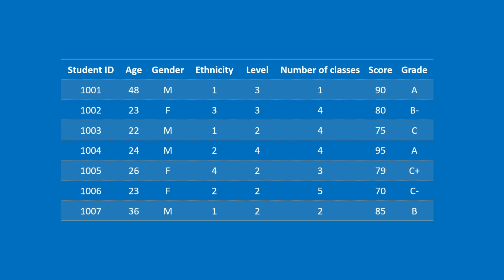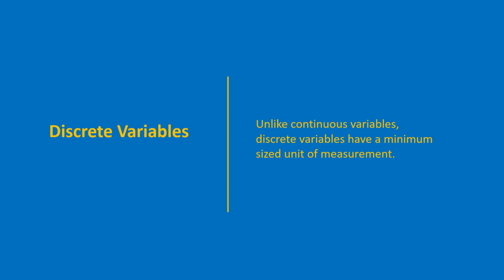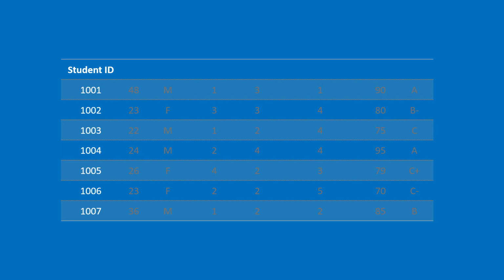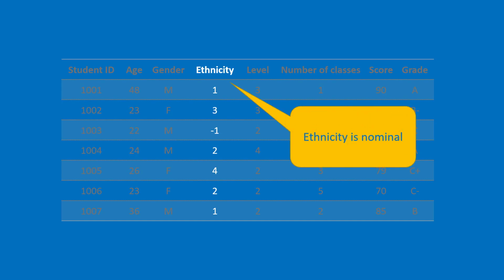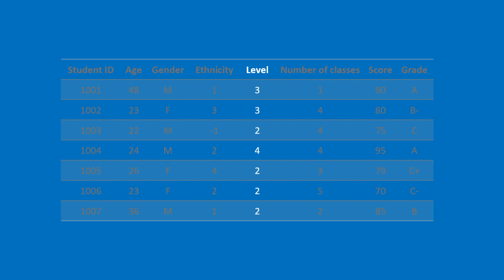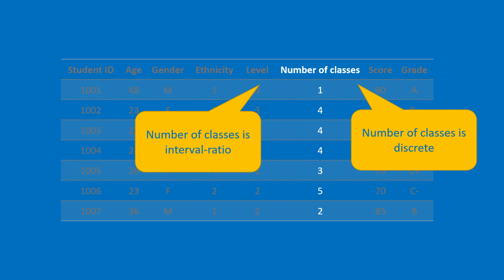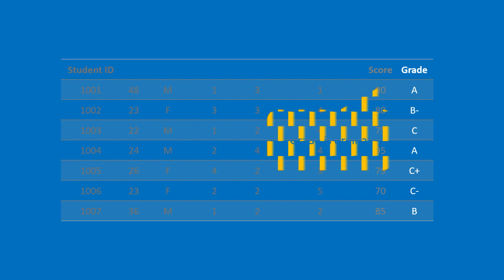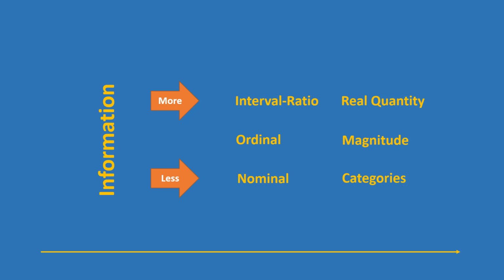Lecture 2- Variables and Levels of Measurement (Supplement)